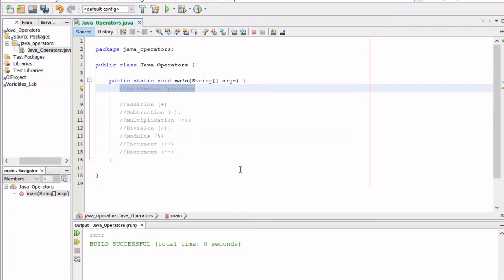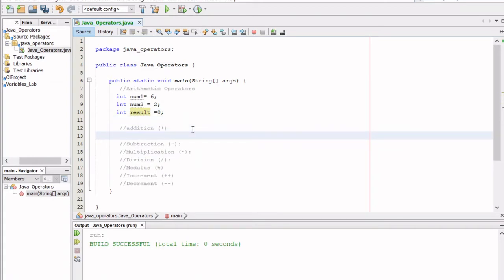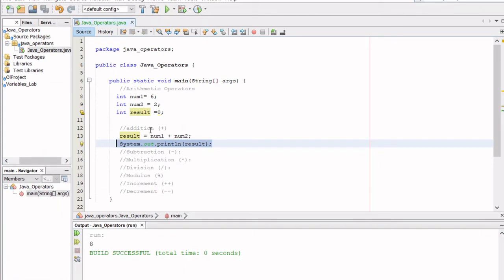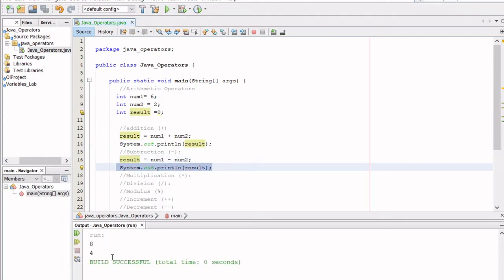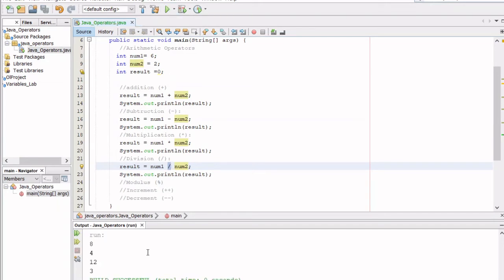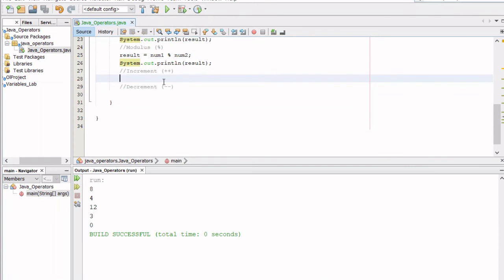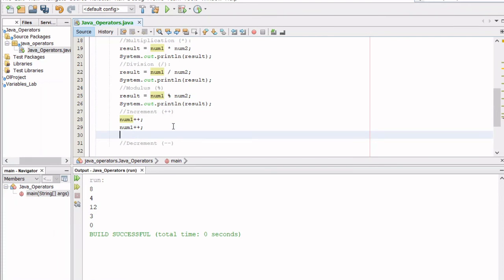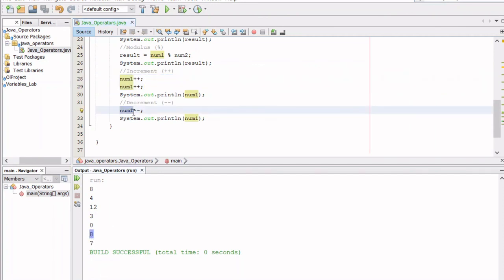Java Video 4: Java Arithmetic Operators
Arithmetic Operators
Arithmetic operators are used to perform common mathematical operations. They are used in mathematical expressions in the same way that they are used in algebra. Java provides operators that perform addition, subtraction, multiplication, and division...

Op Name   Description
+ Addition          Adds together two values
- Subtraction  Subtracts one value from another
* Multiplication Multiplies two values
/ Division          Divides one value by another
% Modulus         Returns the division remainder
++ Increment  Increases the value of a variable by 1
-- Decrement  Decreases the value of a variable by 1